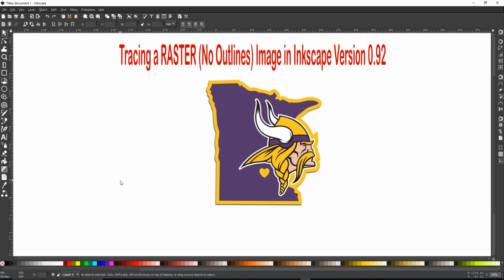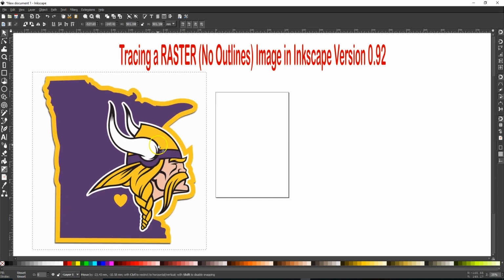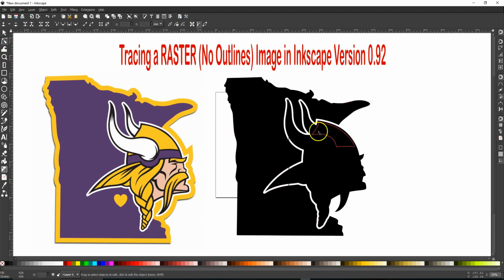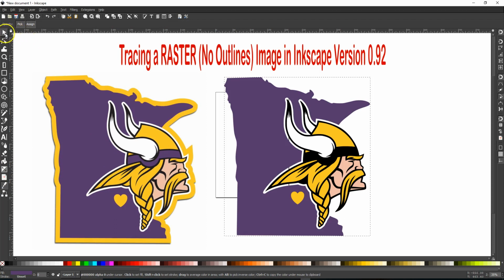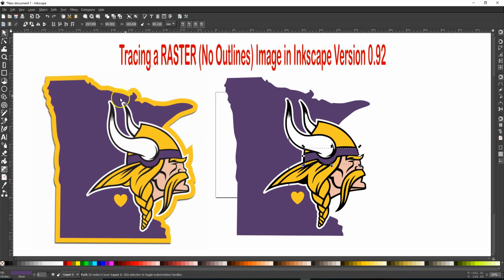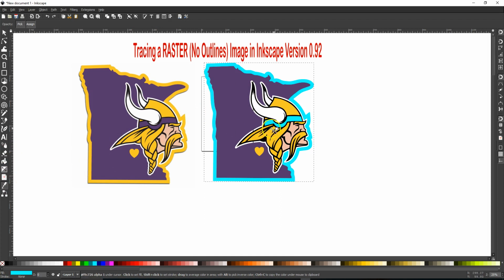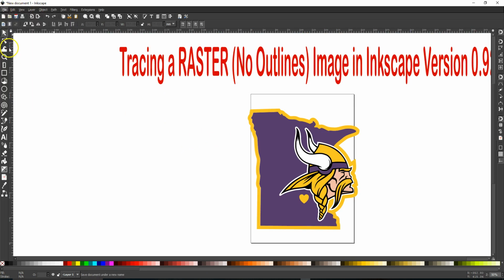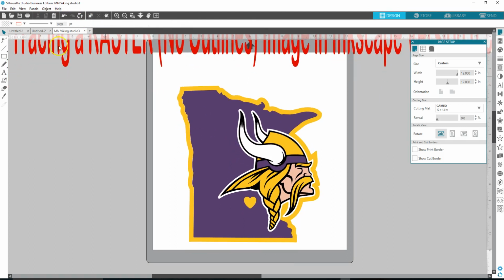Inkscape Version 0 92 Tracing Raster No Outlines Images